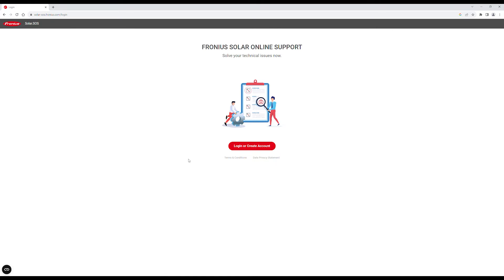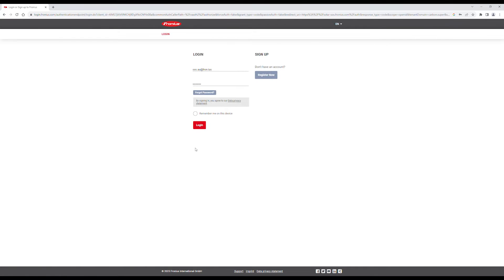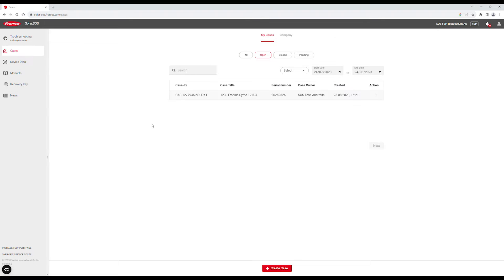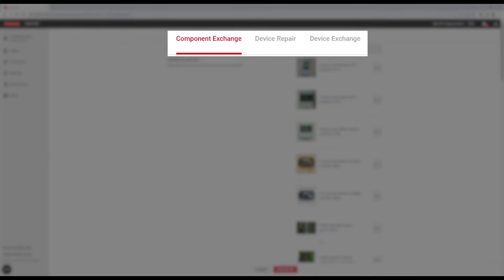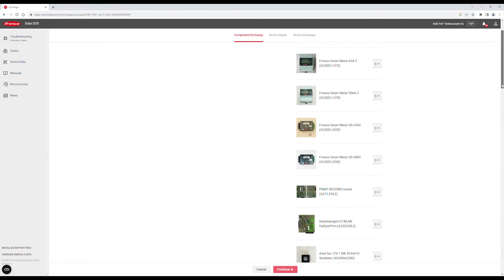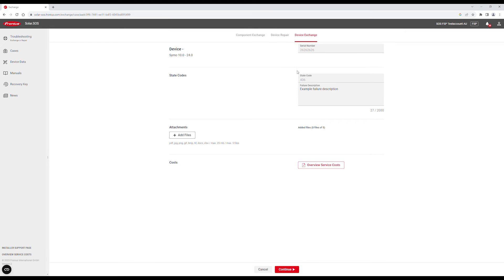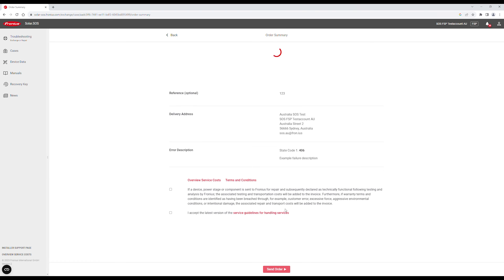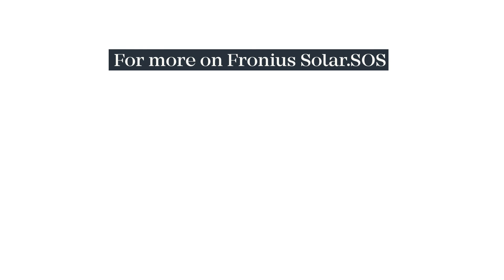How-to Video: How to create a Service Order on Fronius Solar.SOS (AUS)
📃 VIDEO INFOS
Fronius Solar.SOS is our self-service support tool that is available 24/7 for our solar technicians designed to help you speed up your servicing and troubleshooting through exclusive access to priority support.

In this short video, we show you how to quickly create service orders on Fronius Solar.SOS for faster support and servicing.